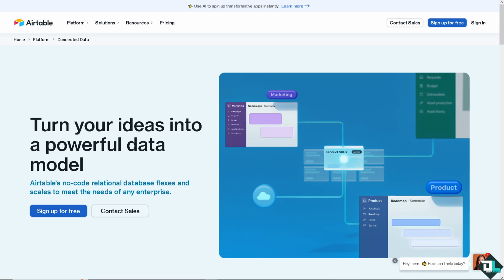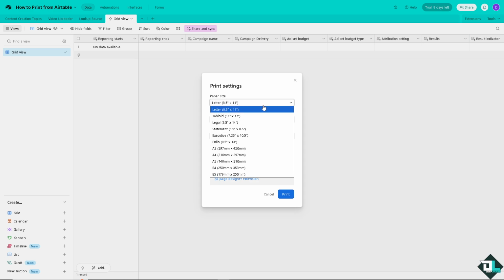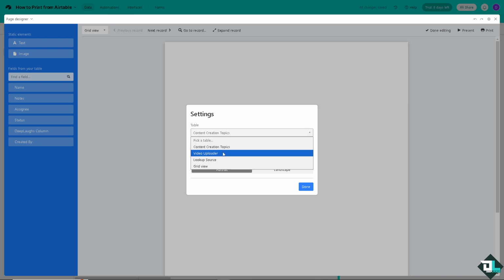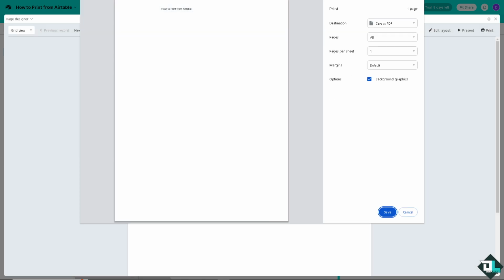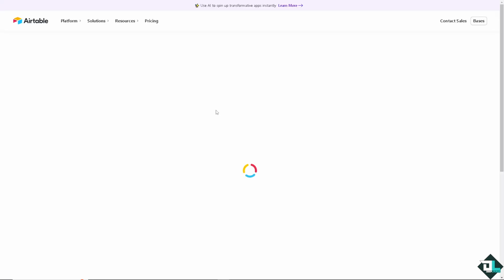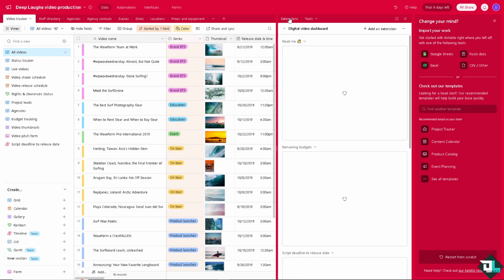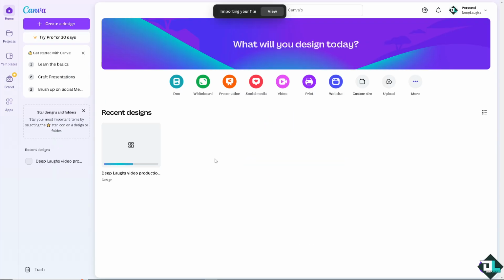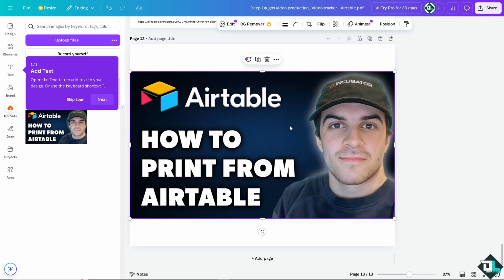How to Print from Airtable (Full 2024 Guide)